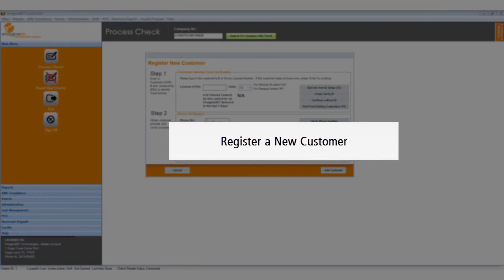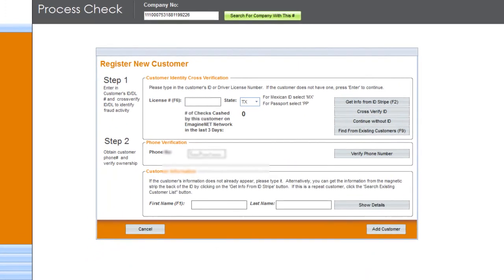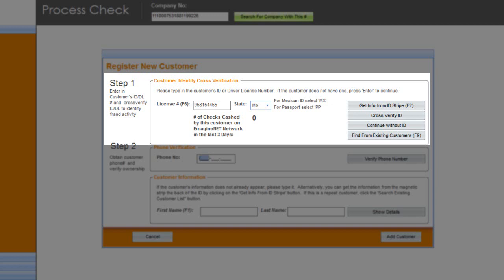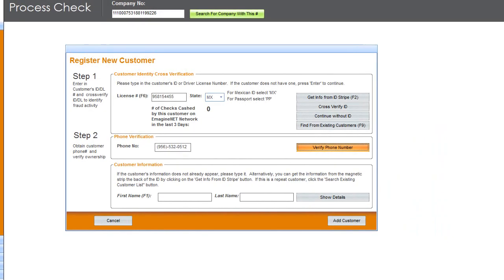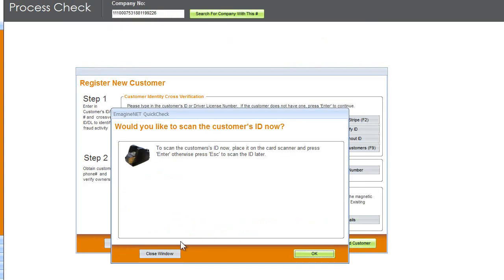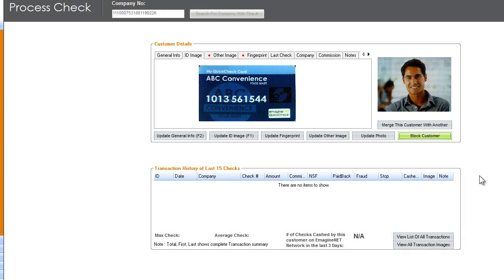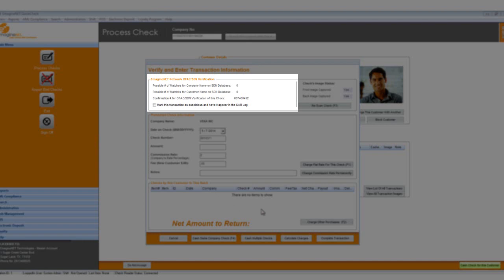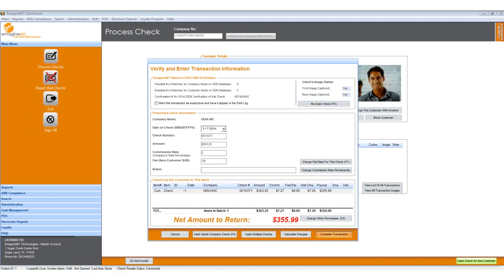EmagineNET QuickCheck | Understanding New Customer Registration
How to catch fraud while registering a new customer.